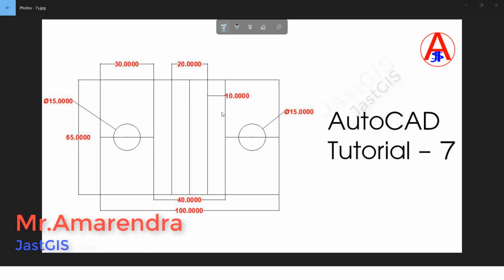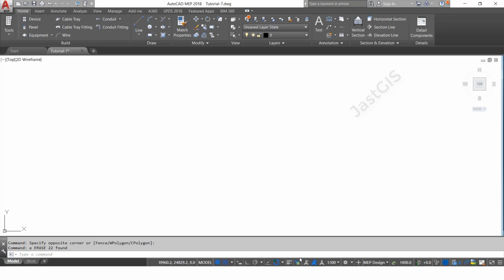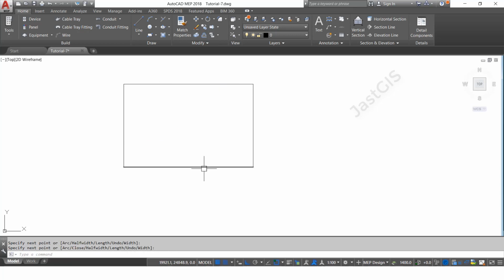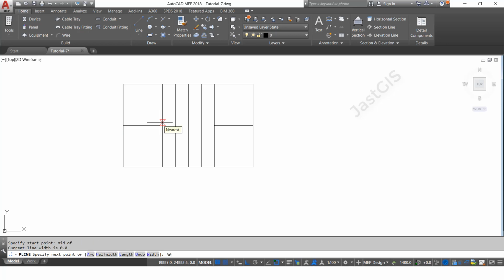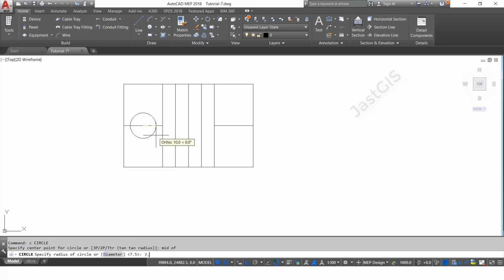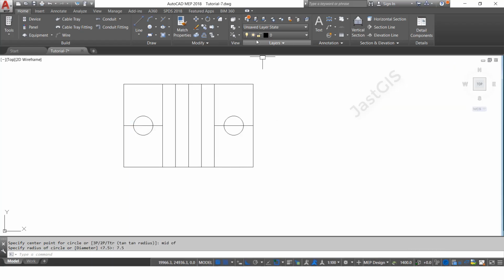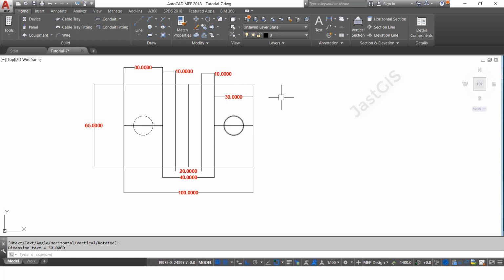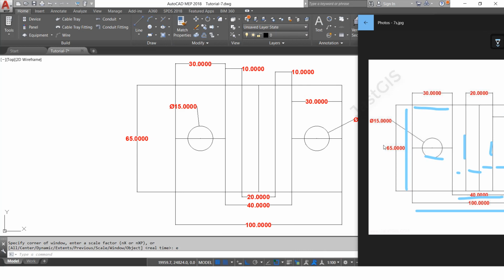AutoCad Tutorial - 7